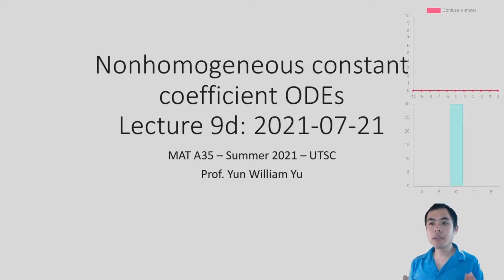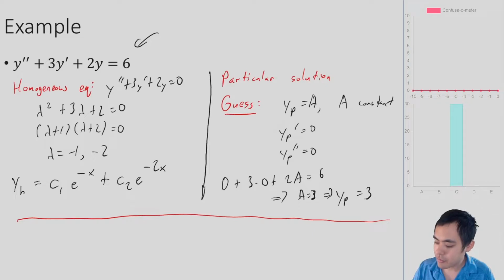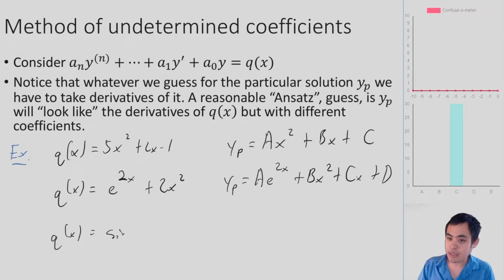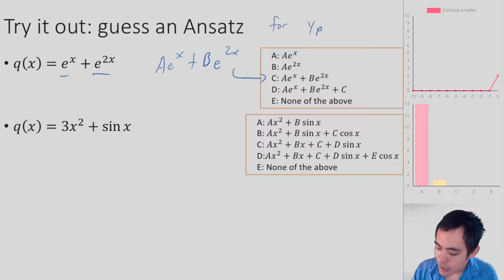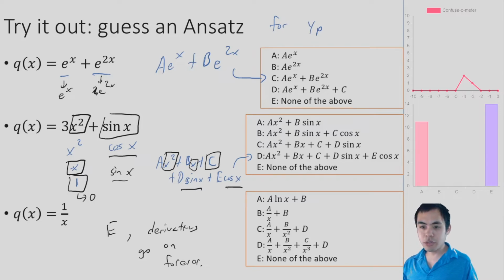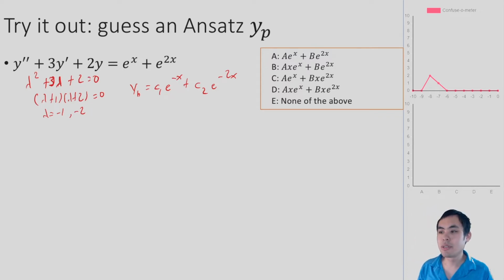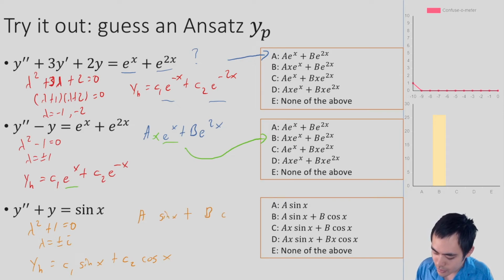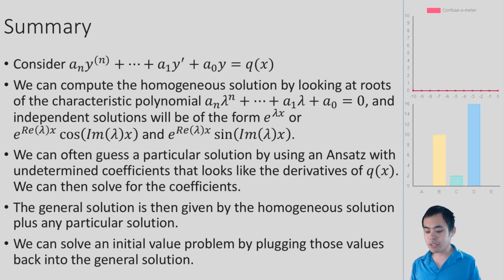MATA35 - Lecture 9d - Nonhomogeneous constant coefficient ODEs / Method of Undetermined Coefficients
Lecture 9d of MATA35: Calculus II for Biological Sciences
Nonhomogeneous constant coefficient ODEs and the Method of Undetermined Coefficients for getting particular solutions